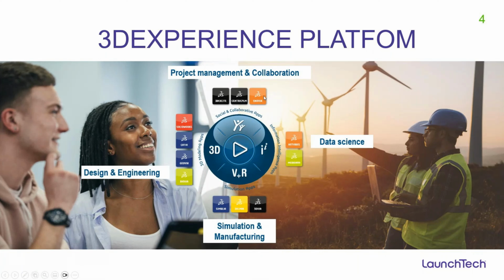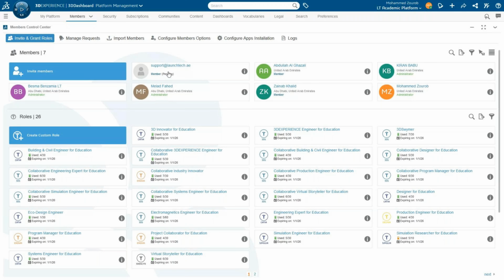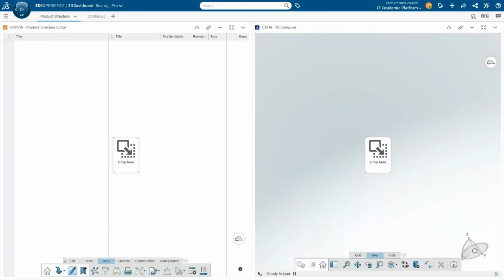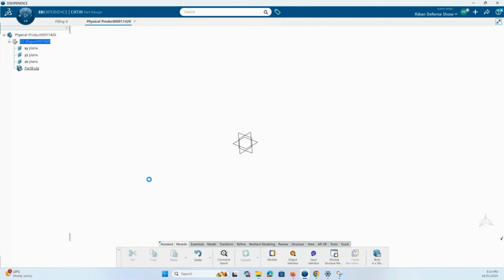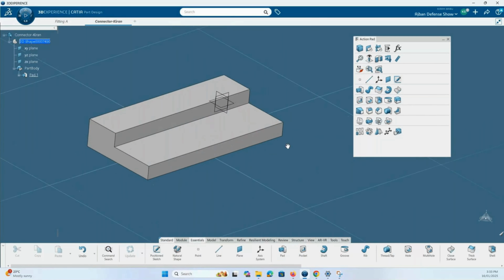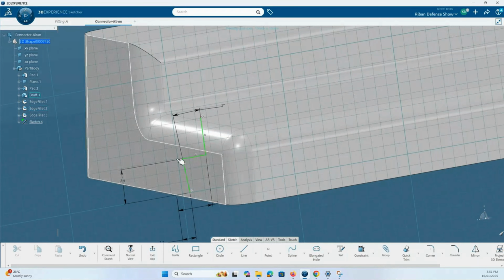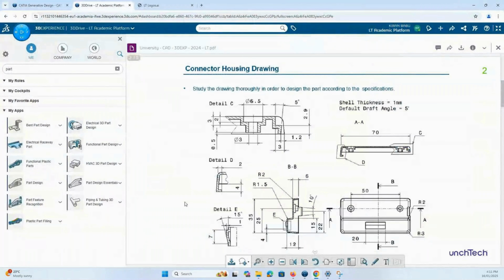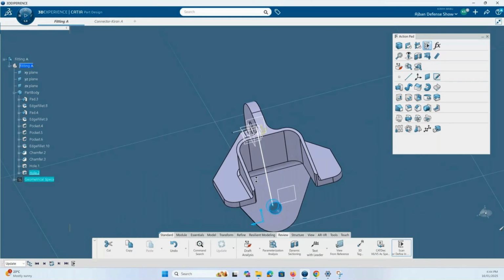Workshop on CATIA 3DEXPERIENCE | Recording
Explore the capabilities of the 3DEXPERIENCE Platform in this recorded workshop! This session introduces the platform and dives into CATIA 3DEXPERIENCE, showcasing how to streamline your design workflows, enhance team collaboration, and leverage advanced engineering tools for optimal results.